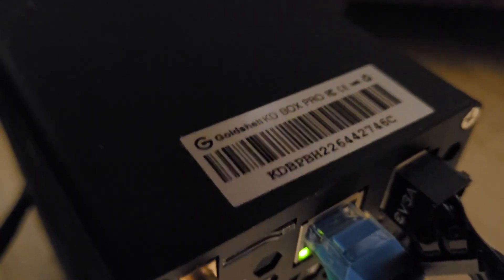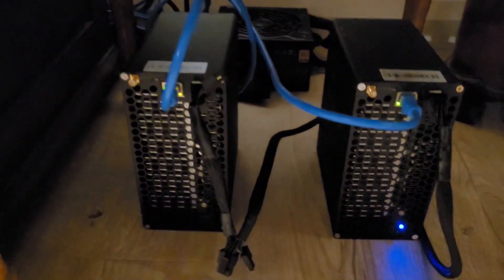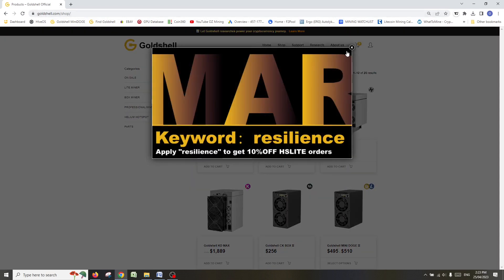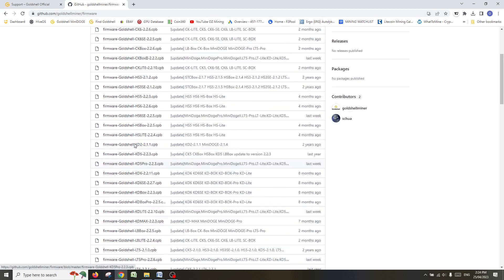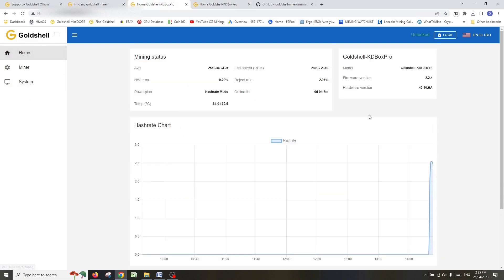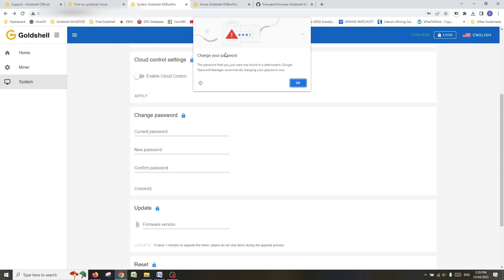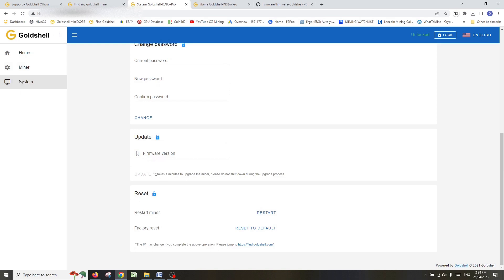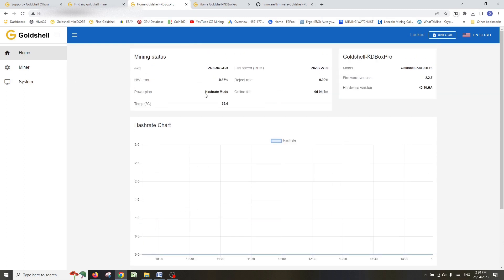KD Box Pro how to update Goldshell Firmware + How Kadena mining still profitable for me April 2023!🤑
Step by step guide on how to update firmware on any Goldshell Miner.

How I am still mining Kadena at a profit whilst heating my property!!